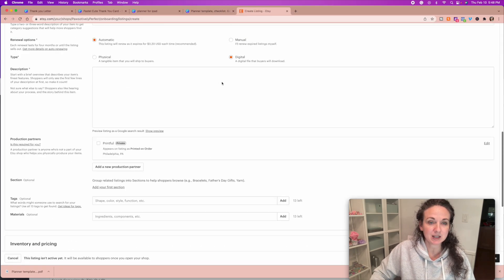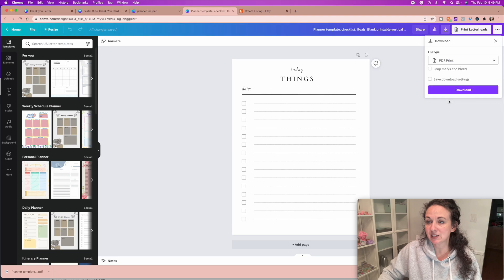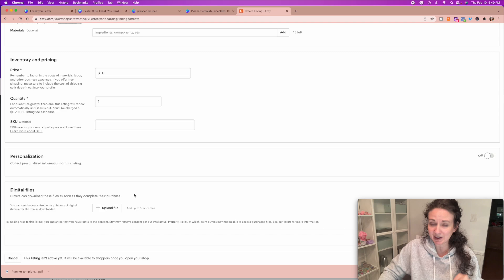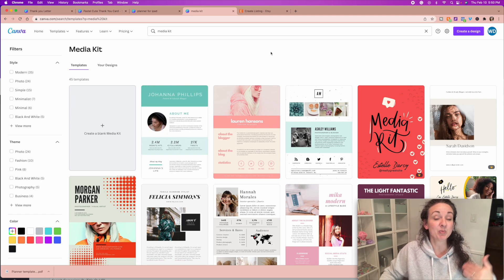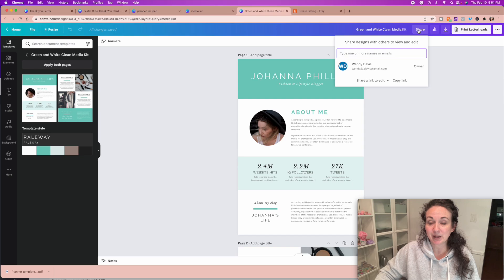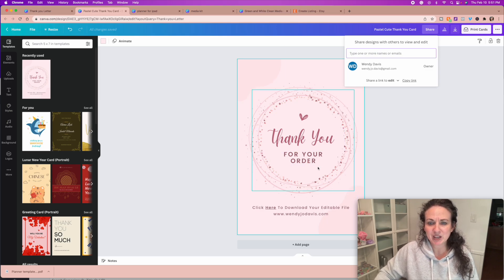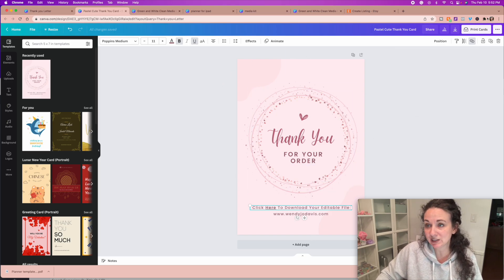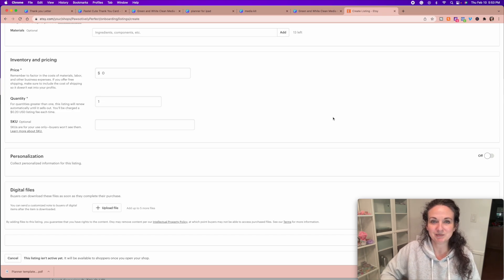How To Upload Digital Templates and FIles To Etsy From Canva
Hey guys! This is just a quick tutorial showing you step by step the two different ways you can upload your digital items to sell on Etsy!

This will work for both printable files as well as a simple workaround for canva templates!

//CAMERA GEAR USED:

Sharing Passive Income and YouTube tips to help you grow multiple streams of Income!

If you are looking to sell on your own website you can check out my tutorials on creating a website for free

If you want to know how to set up an e-commerce site using ECWID go

XO
WJ